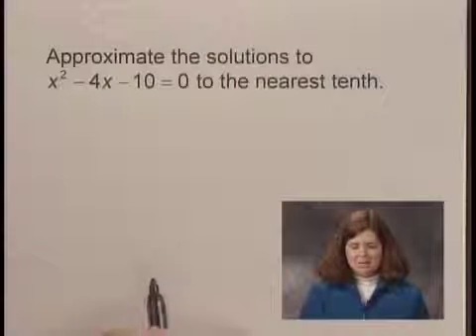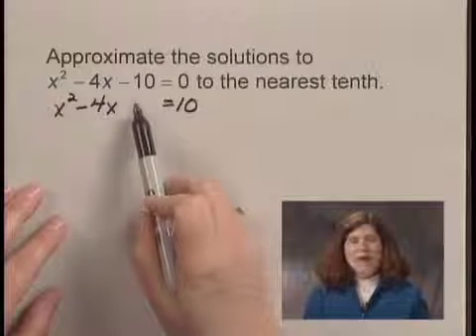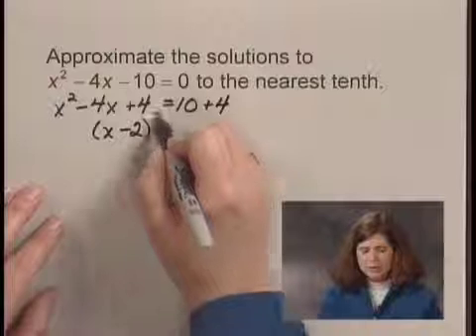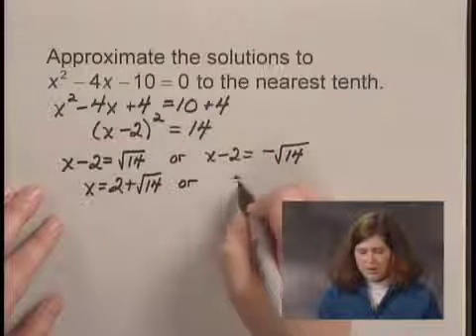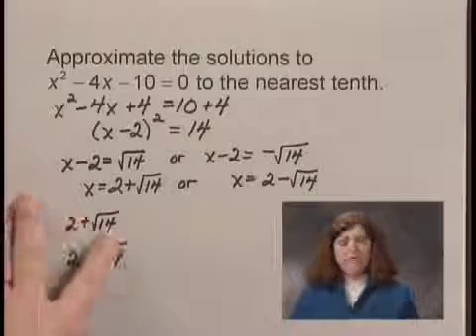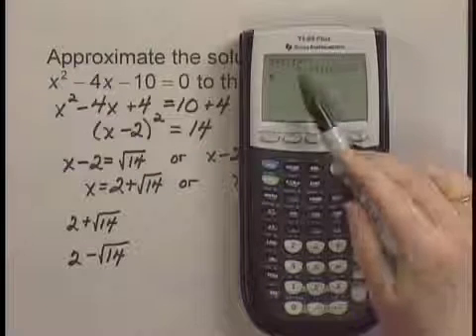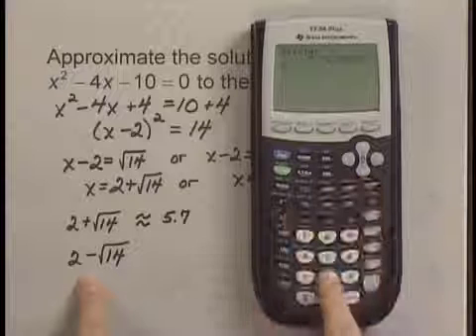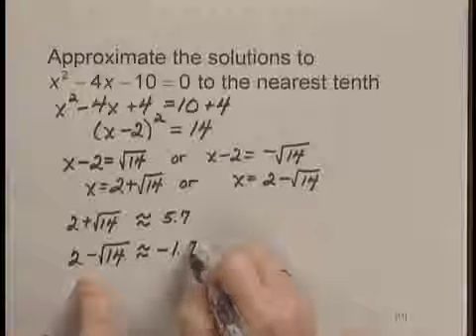Introductory Algebra Ch9 Ex13